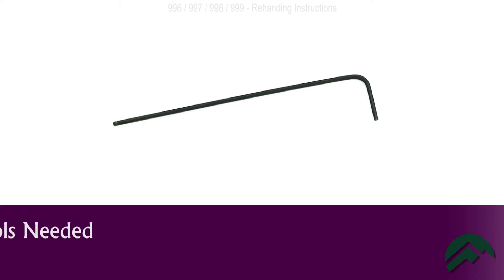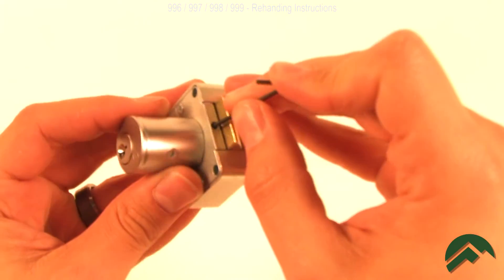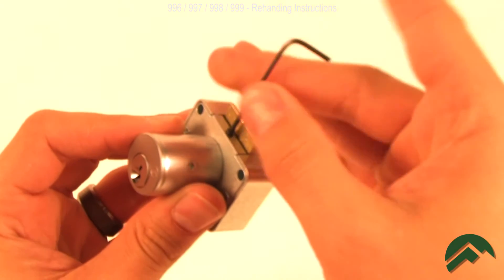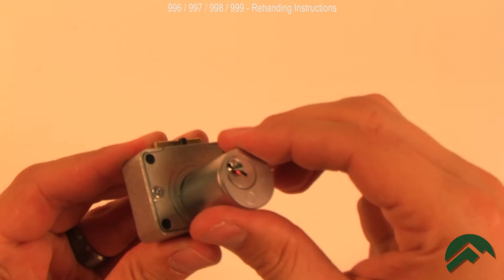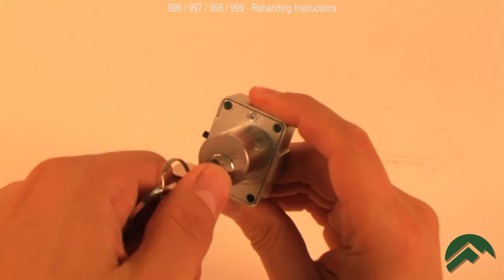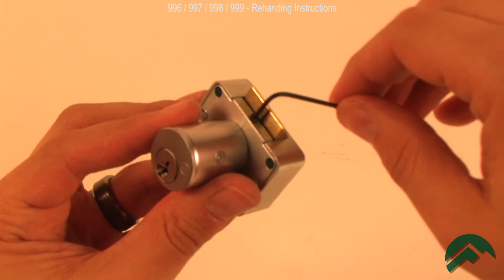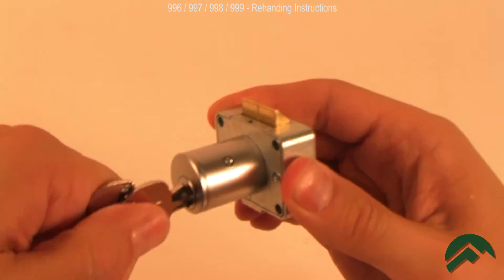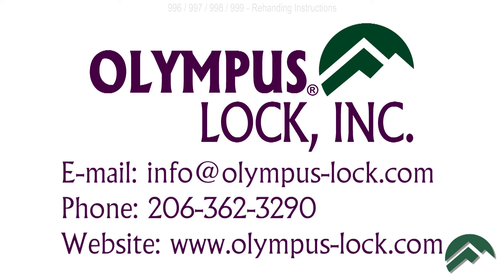99X Series Rehanding Instructions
Instructions for changing the handing on the 996, 997, 998, and 999 series locks. These can be changed to or from any of the four handings: Vertical, Inverted, Left or Right.